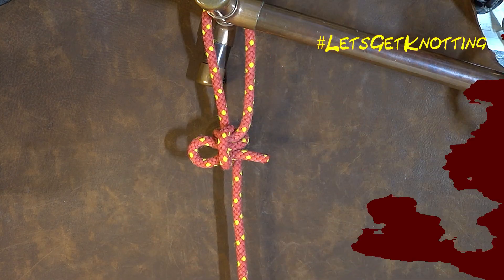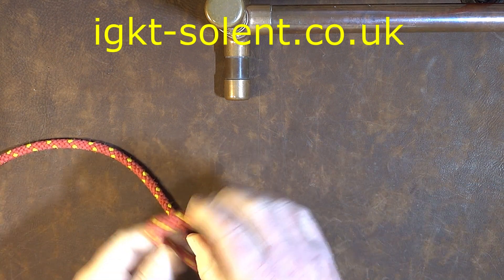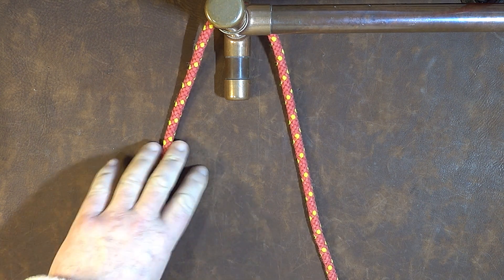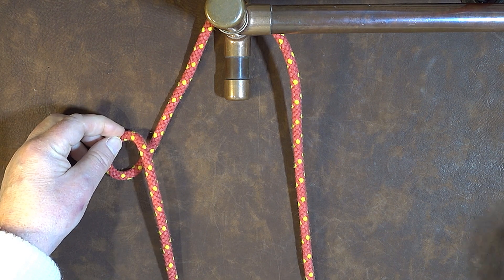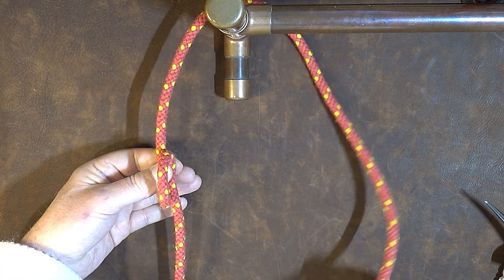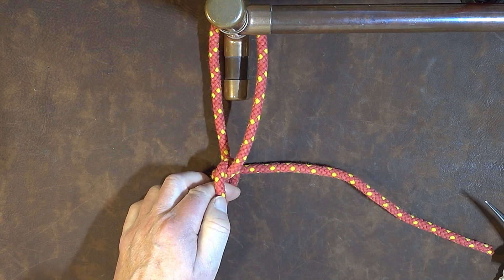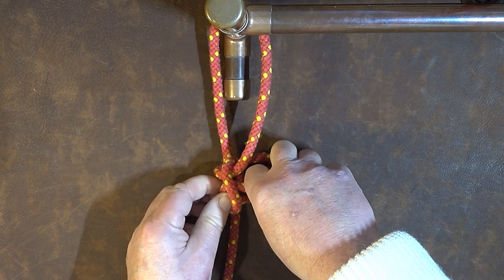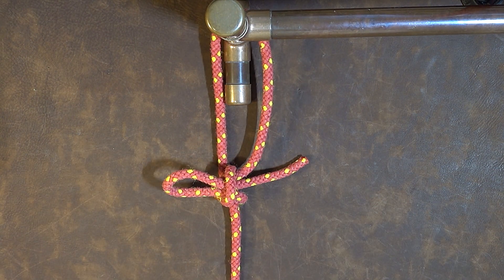How to Tie the Imitation Slipped Bowline - Is this a Bowline Alternative?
I love the Imitation Slipped Bowline, this is one of my go to knots. Whenever I need a fixed loop, then I always seem to end up using the Imitation Slipped Bowline. I just love the fact that it is easy to tie and to unite is just one quick tug. I personally prefer this loop knot over the Bowline.
Now that I have said that, the Imitation Slipped Bowline suits my needs as an alternative to the Bowline or any other fixed loop knot. I am sure that there are others that are concerned about the slipped element of the knot. You are the master of your own knots, so you decide what knot suits you and your situation best!
If every you need a fast tie and quick release knot, the the Imitation Slipped Bowline makes a good knot.
Johnny Debt
LetsGetKnotting Channel Handle: @KnottingKnots